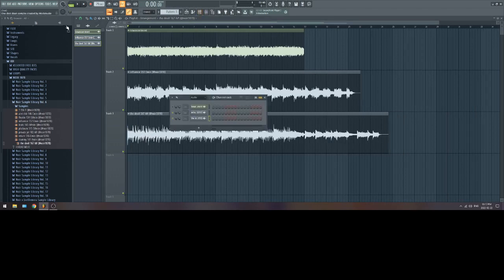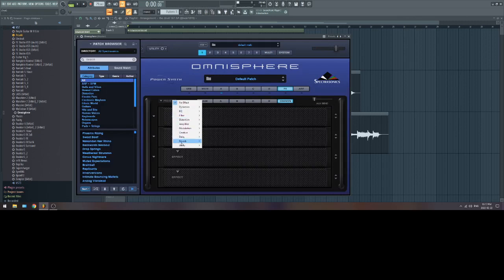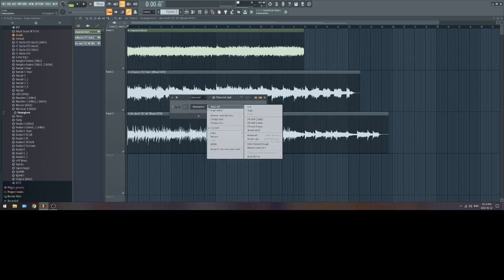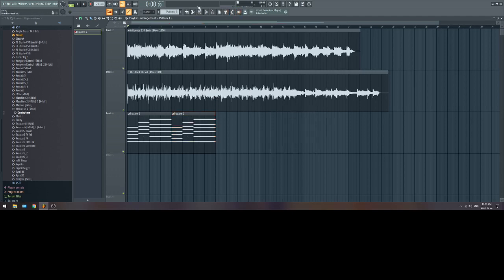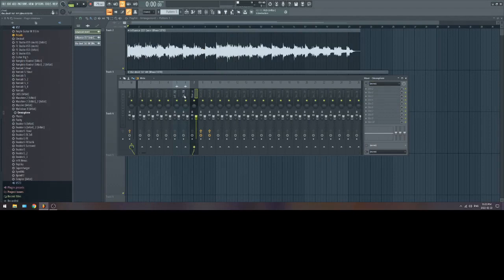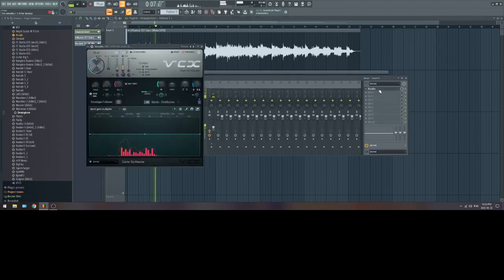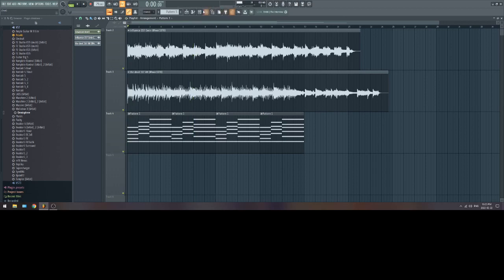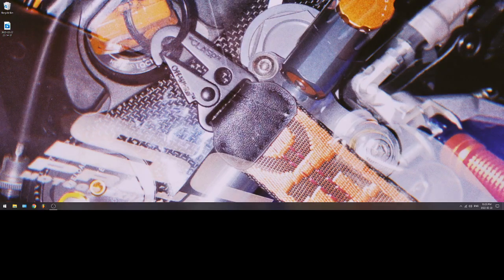CRAZY sound design METHOD using VOCODEX in FL STUDIO 20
cool sound design method I've been experimenting with in FL Studio.

sorry for the black around the edges and the lack of cuts at the start and end, I use a widescreen monitor and it picks up in OBS like that. This is my first video but if I upload more I will up the editing quality and clean things up. If you liked please comment, like and sub. I will hopefully do more tutorials and stuff soon on sample making and mixing as well as drop free kits.

Cheers.